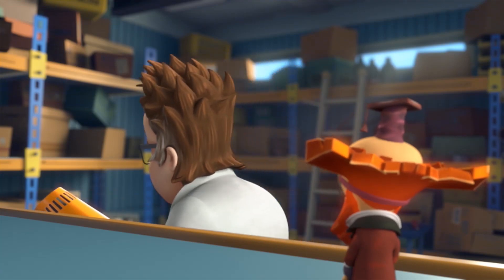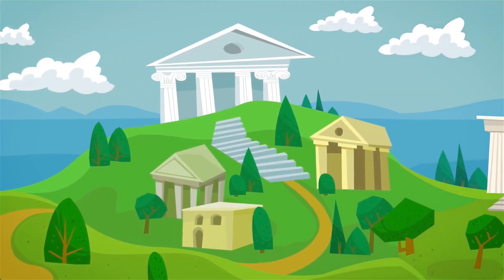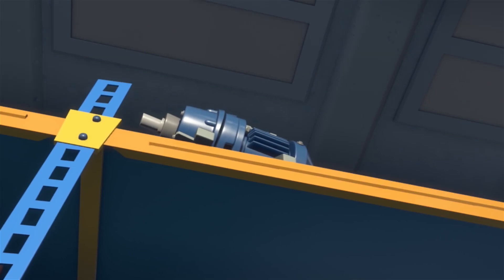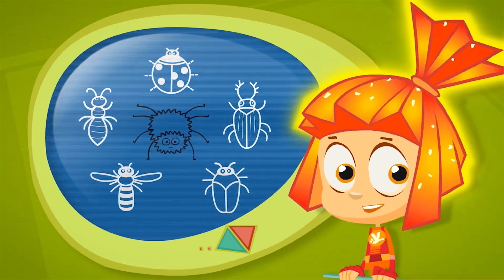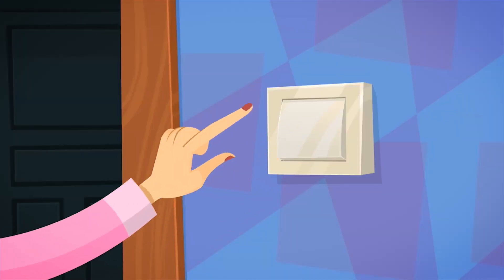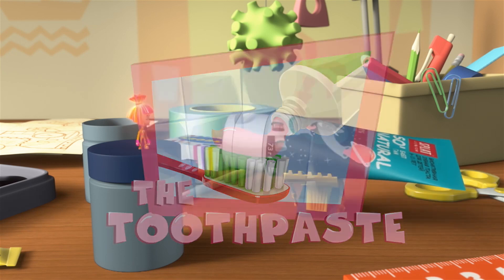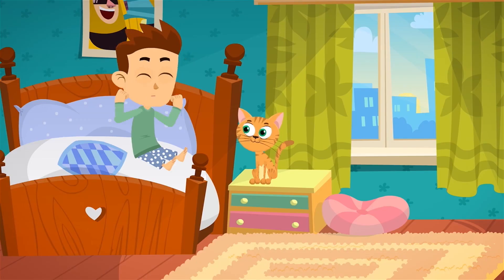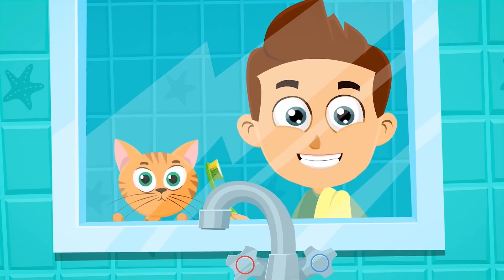The Fasteners | The Fixies | Cartoons for Kids | WildBrain Toons